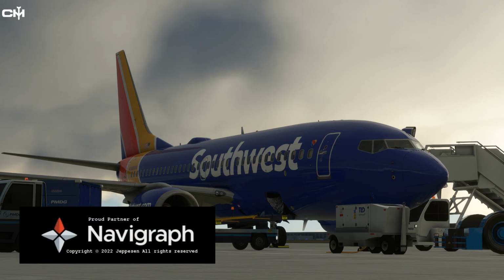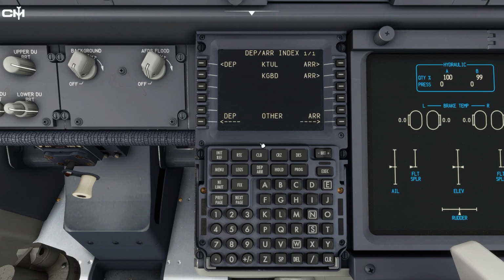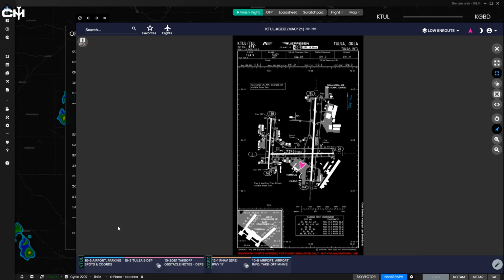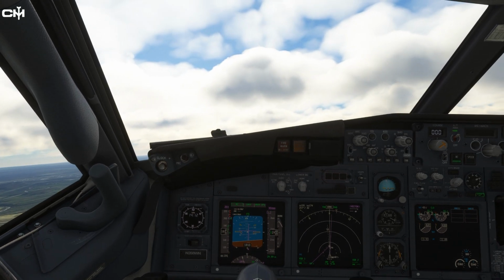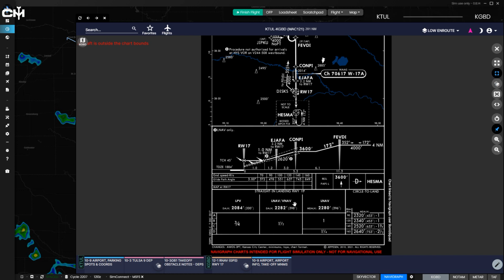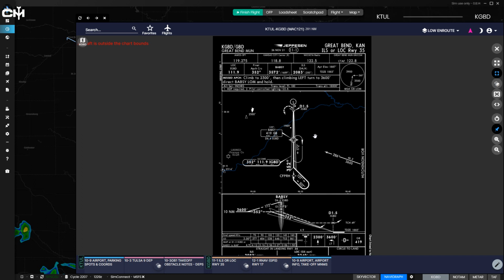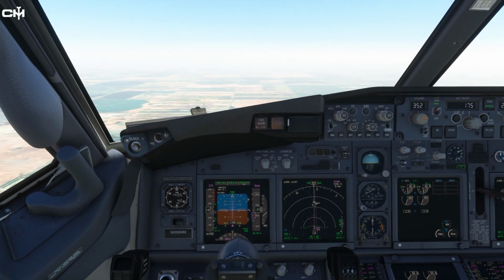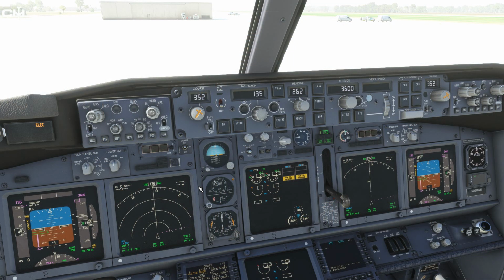MSFS 2020 | PMDG 737 | The Life of a Virtual Airline Pilot | S05 E09 | KTUL to KGBD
00:00 THE STUFF THAT MATTERS
00:22 INTRO
03:25 FLIGHT PLAN
05:08 SETTING UP THE FMC
08:13 FINAL PREFLIGHT PREPARATIONS
10:10 TAXI AND DEPARTURE BRIEFINGS
12:35 PUSH AND START
13:50 TAXI
16:24 TAKEOFF
22:02 APPROACH BRIEF
29:49 APPROACH (UPDATING THE BRIEF)
38:18 LANDING
42:22 SHUTDOWN

My System:
Gigabyte Z390 Aorous Elite Motherboard
i7 8700K
64GB DDR4 RAM
RTX 2070 Super Graphics Card
2X M.2 Samsung 1TB SSD Drives
1X SATA 1TB SSD Drive
1X SATA 500GB SSD Drive